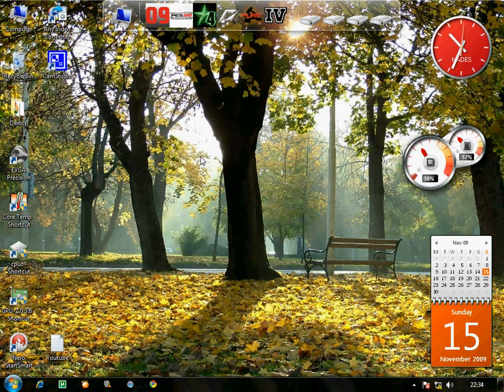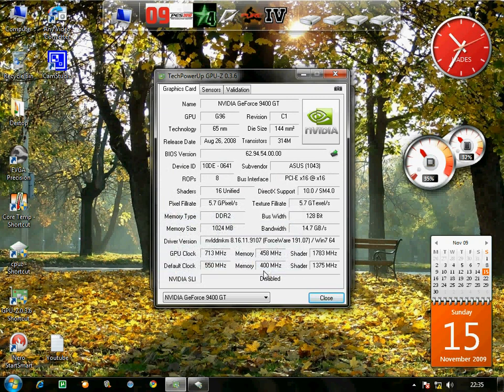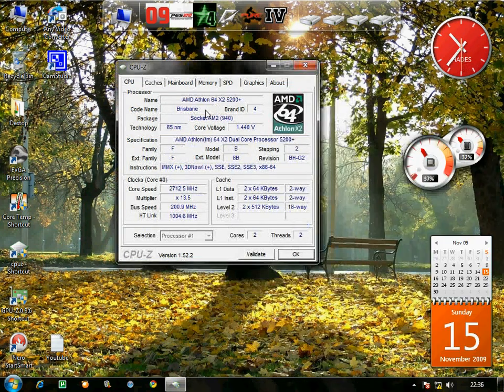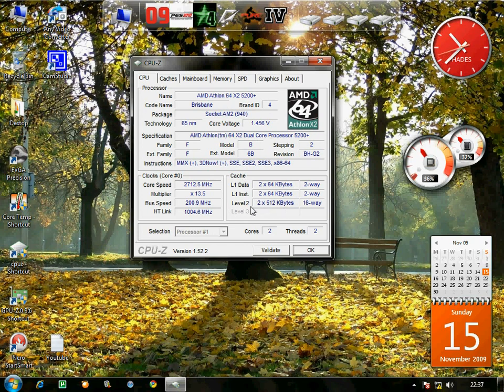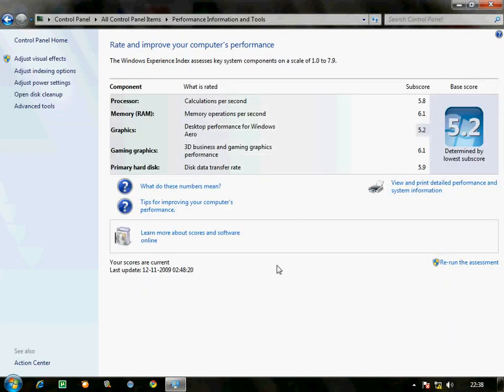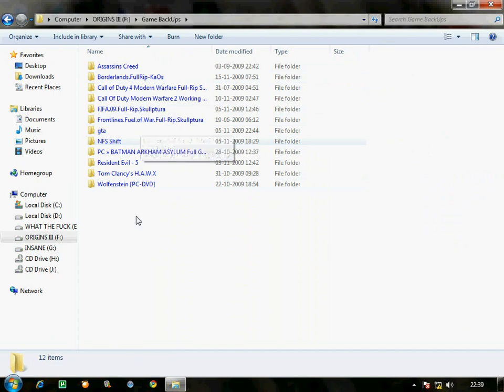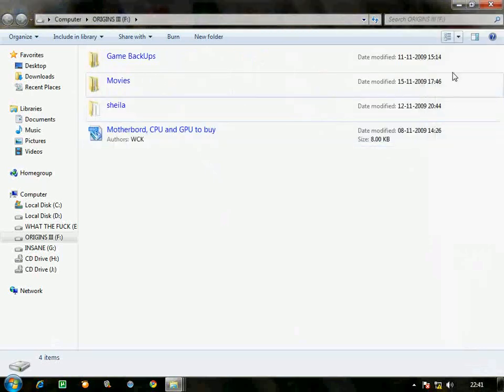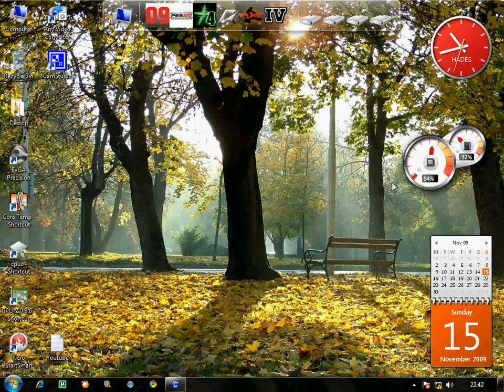Overclocked gpu settings and Windows 7 demo.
I made this video to show my gpu clocks and the tool use do do that and also the tool by which i recorded the video:D
hope u guys enjoyed it:D